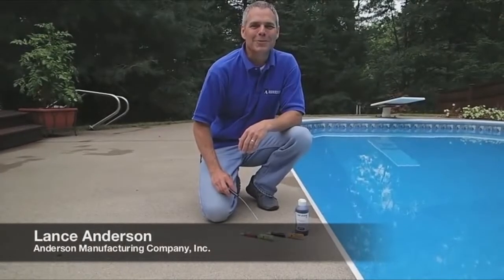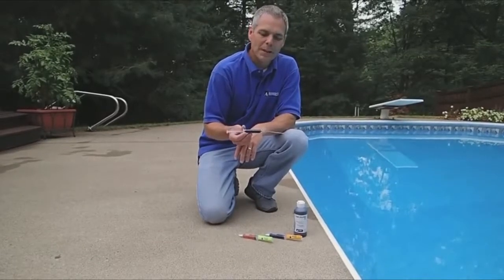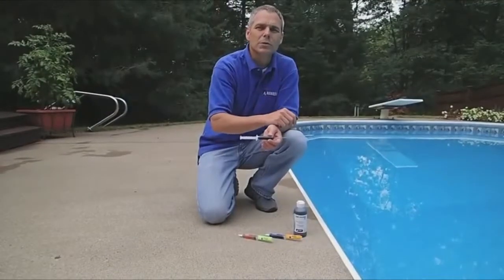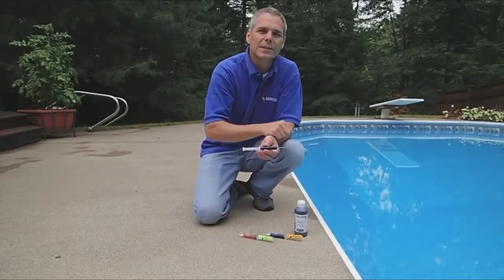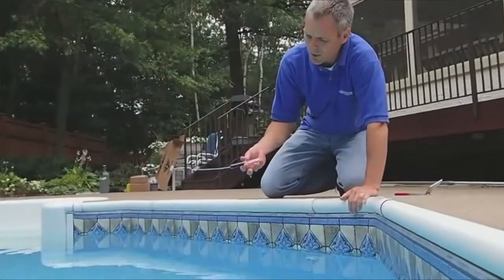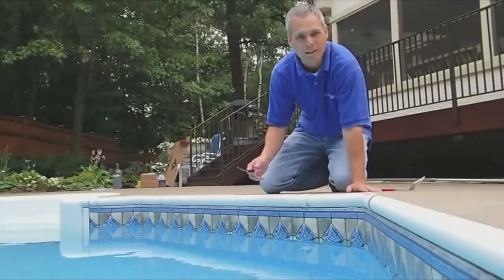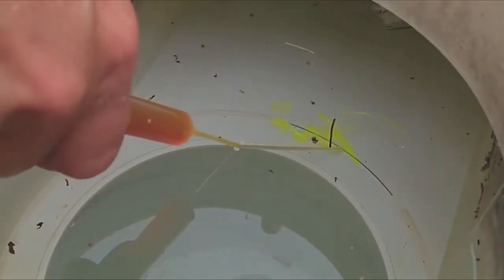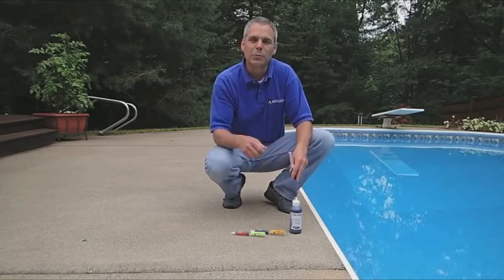How to find a leak in a swimming pool - Direct Pool Supplies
If you suspect you have a leak in your pool, there is a simple test to confirm if this is the case... Take a look at our video on how to find that pesky leak. We have the solutions here.